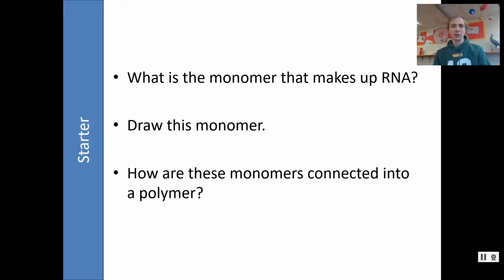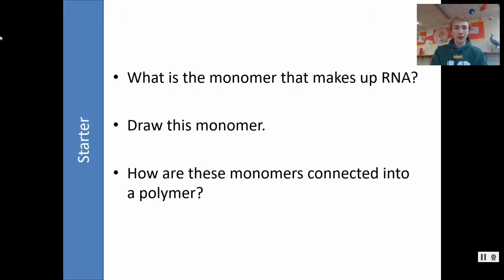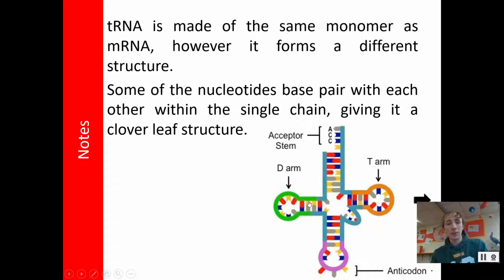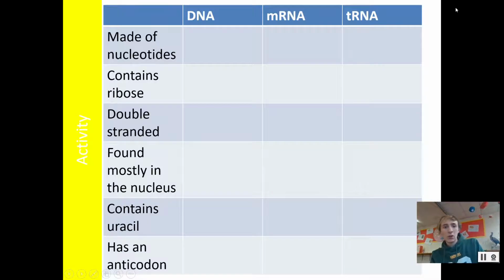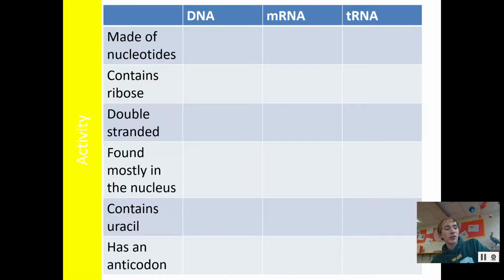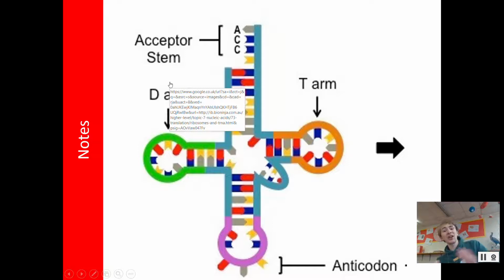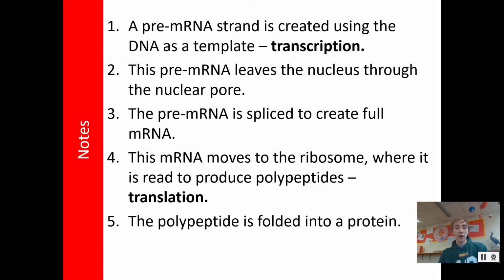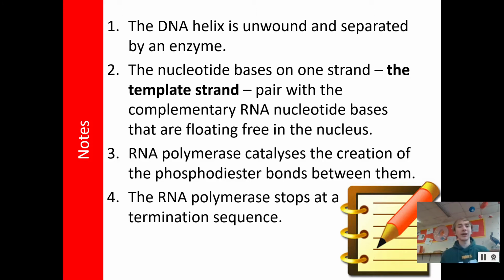Transcription 1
The first half of the (cut short) transcription video.